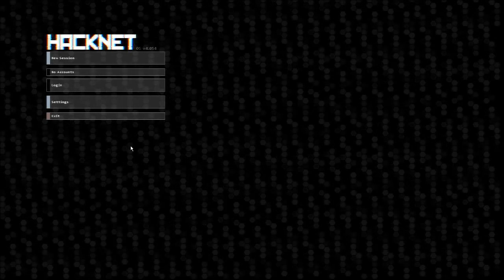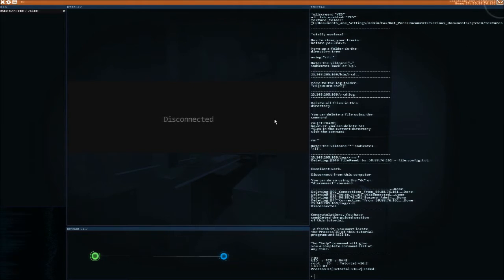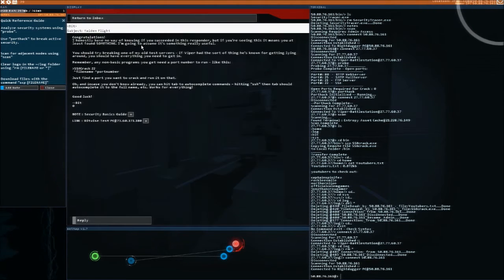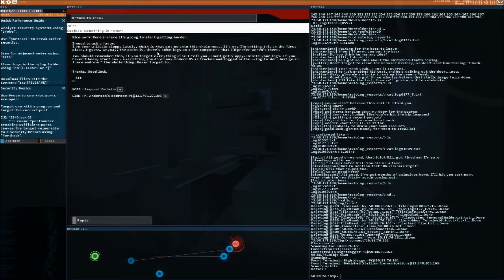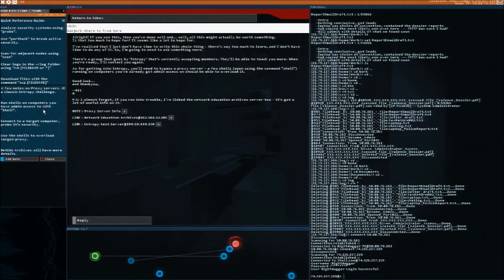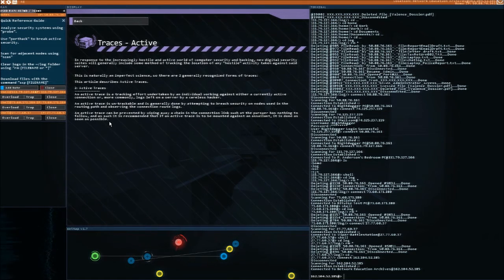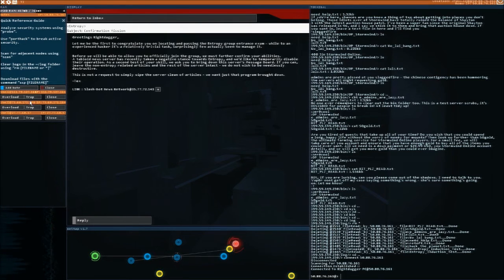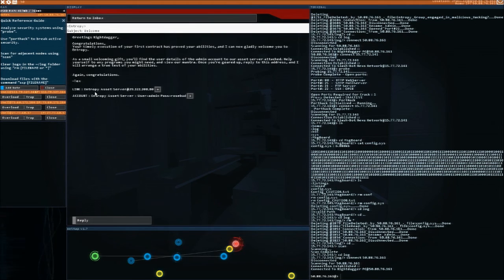Hack the World! Hacknet (Blind), E1 - Getting our feet wet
It's time to hack the world once more!  And what's more, we're doing it blind.  I have not watched any Youtube videos or read any strategy guides on this game, and the only information I have going into this is what little is hinted at in the screenshots available on the game's community page in Steam (I haven't played any of the videos, because I don't want anything spoiled!)